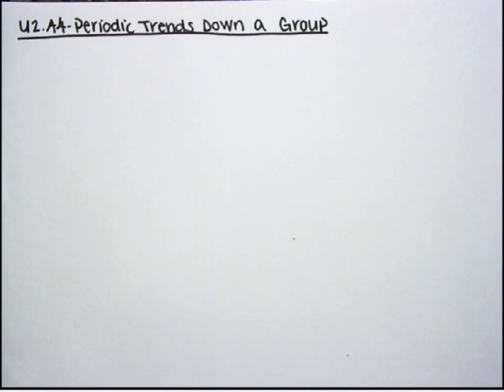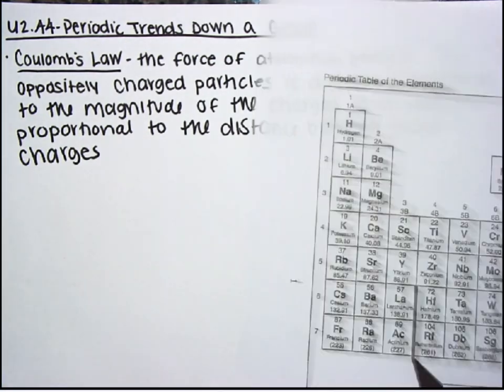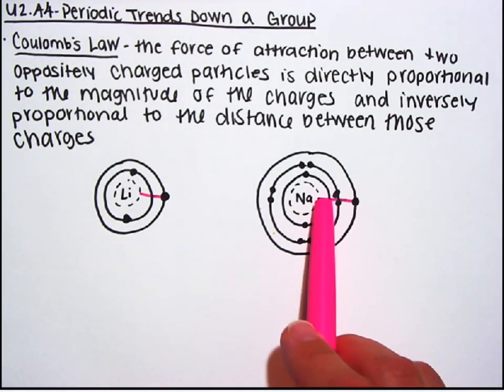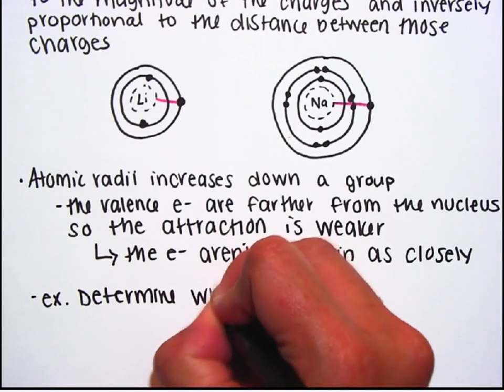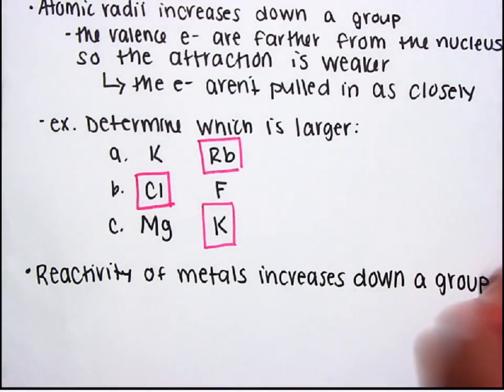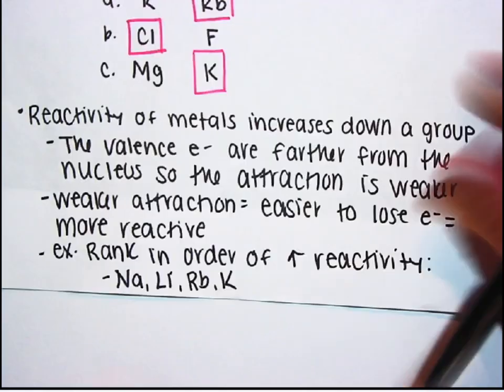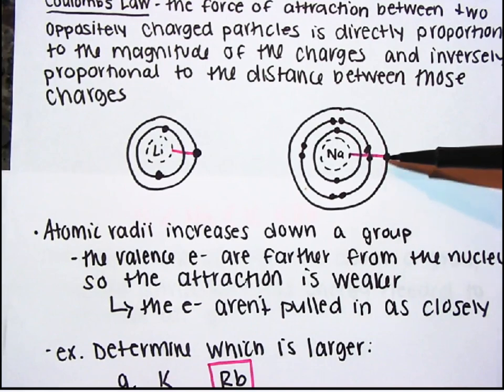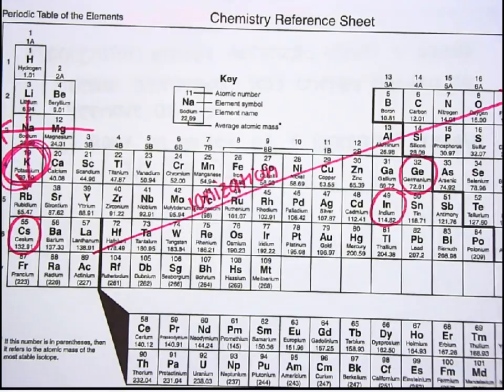U2.A4 Periodic Trends Down a Group Video Notes